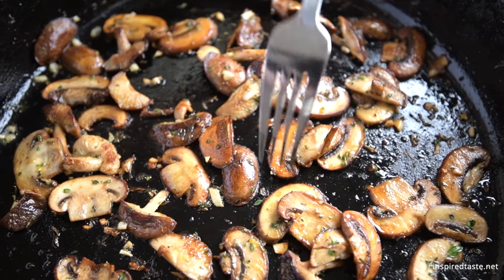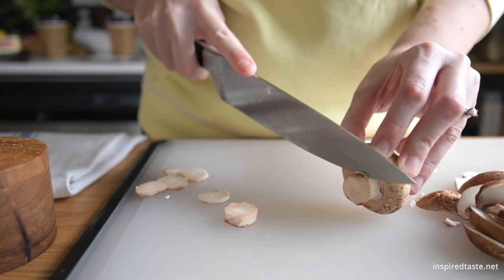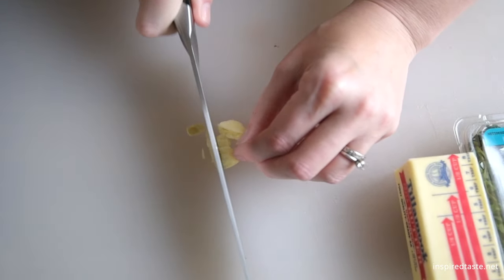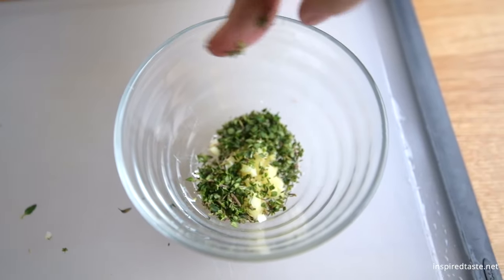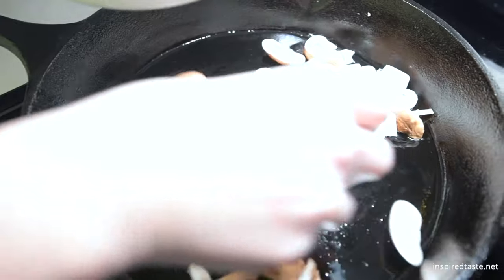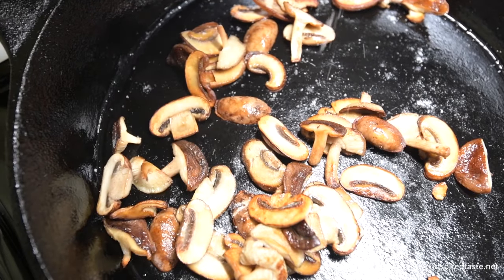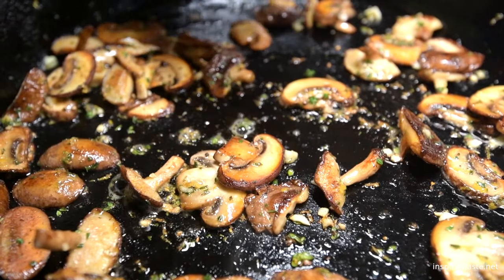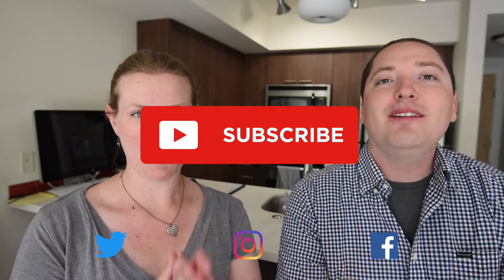How to Cook Mushrooms Perfectly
Here is how to cook mushrooms on the stove to be golden brown and delicious. This easy, no-fail method for cooking mushrooms results in perfectly cooked mushrooms every time. Use any type or size of mushroom! RECIPE